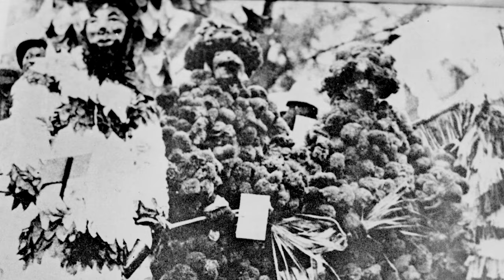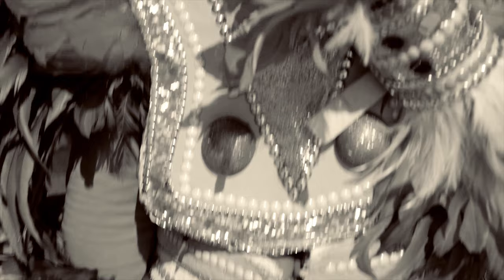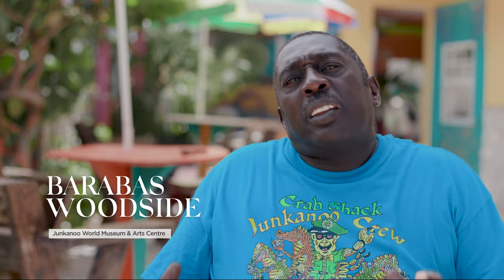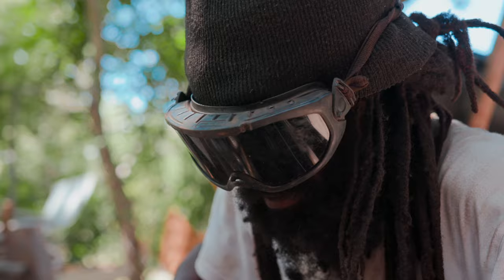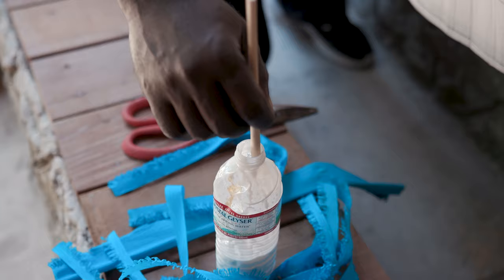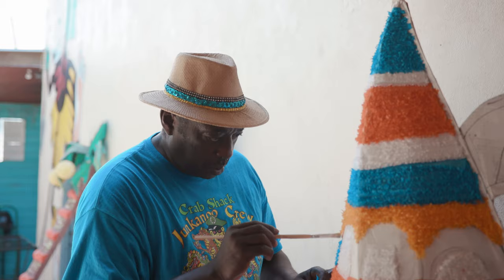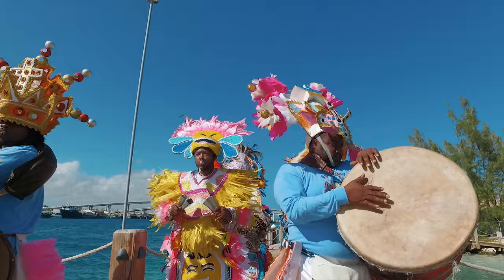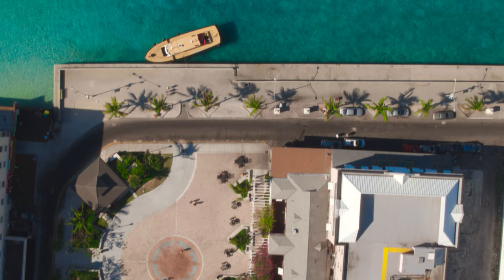The History of Junkanoo - Nassau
Once a year, Bay Street is alive with a jubilant celebration called Junkanoo. Procession after procession dance through the streets of Downtown Nassau, filling the city with joyful noise. It’s a pride-filled cultural expression; a vibrant night of music and dance and brilliant costumes that have captivated the minds of children and adults alike.

Video courtesy of The Bahamas Ministry of Tourism and Aviation. Video footage to be solely used by Bahamas Ministry of Tourism &
Aviation. No third party usage allowed.